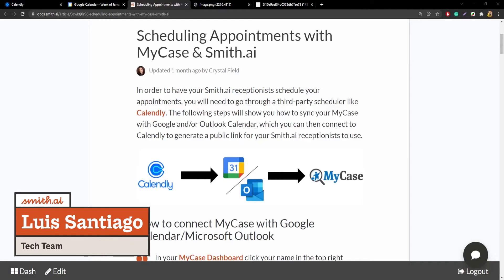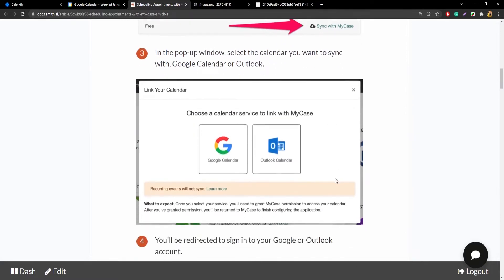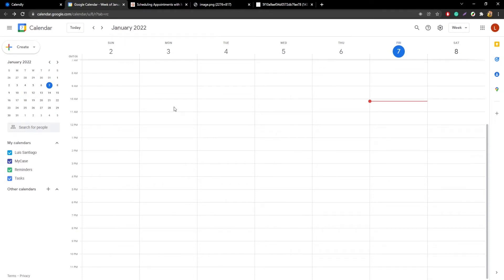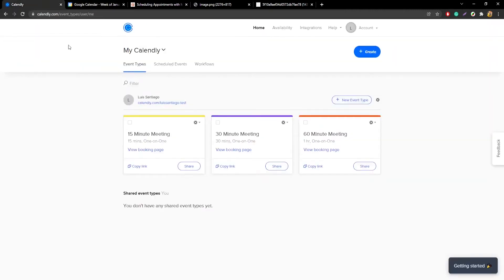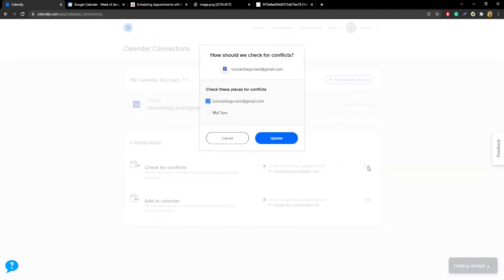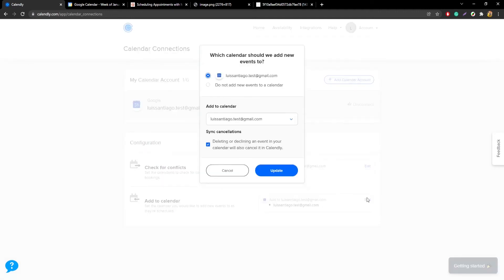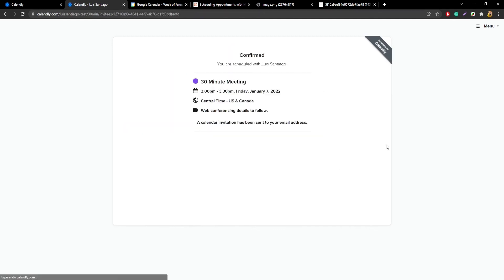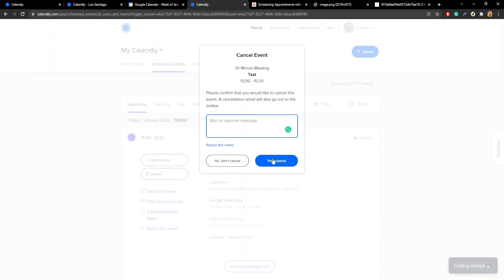[Tutorial] Scheduling Appointments with MyCase & Smith.ai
In order to have your Smith.ai receptionists schedule your appointments, you will need to go through a third-party scheduler like Calendly.

In this video, Smith.ai tech team member Luis Santiago walks though the steps to show you how to sync your MyCase account with Google and/or Outlook Calendar. Then, he explains how to then connect to Calendly to generate a public (shareable) link for your Smith.ai receptionists to use.

For more information on this topic, please read the full help doc